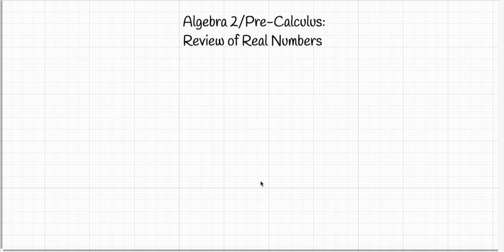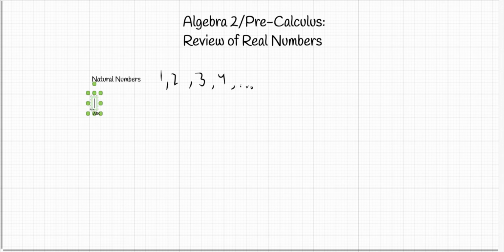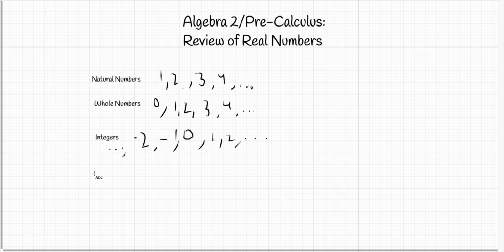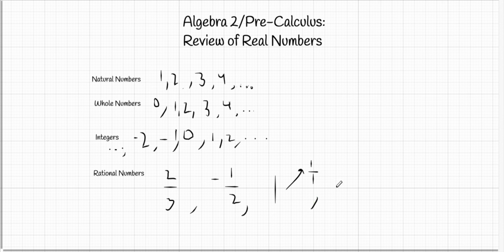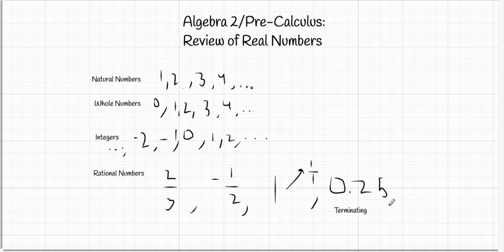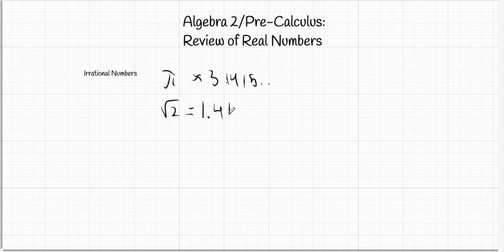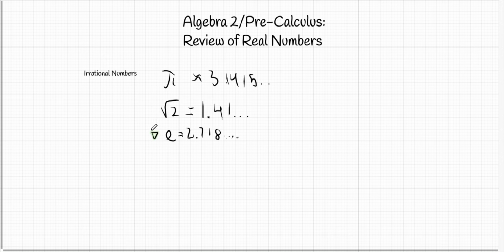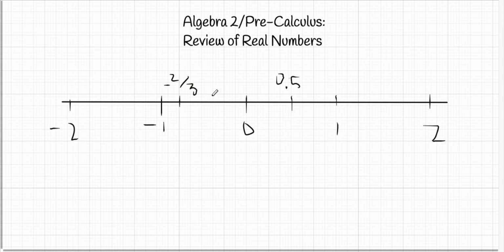Algebra 2/Pre-Calculus: Review of Real Numbers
In this video, we'll be reviewing real numbers and other important sets of numbers. Be sure to check out the previous video - a review of sets! Our next video in this series would continue with real numbers, but it would cover properties of real numbers. See you soon!